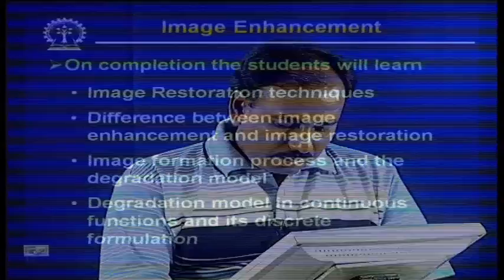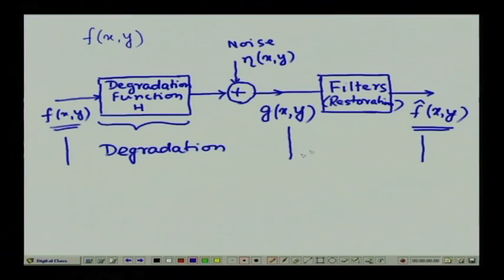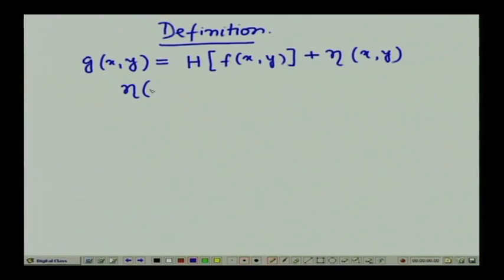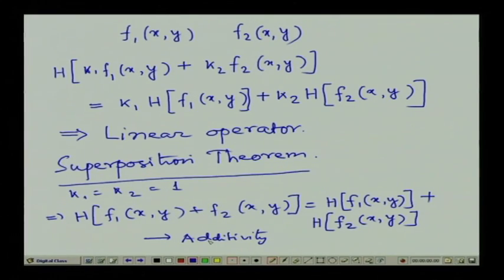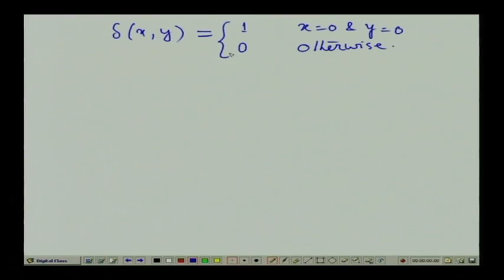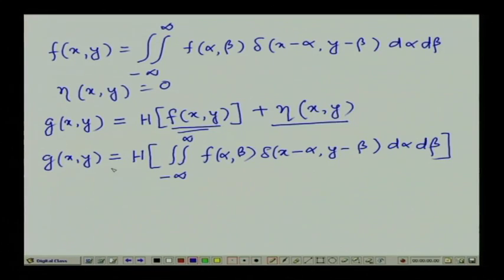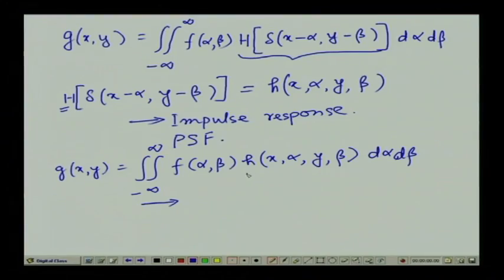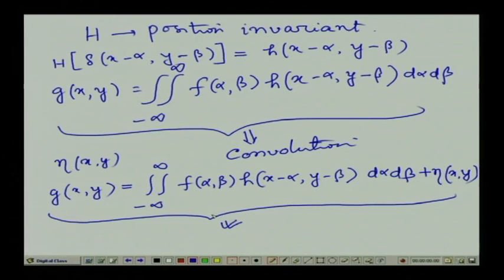Image Restoration Techniques - I